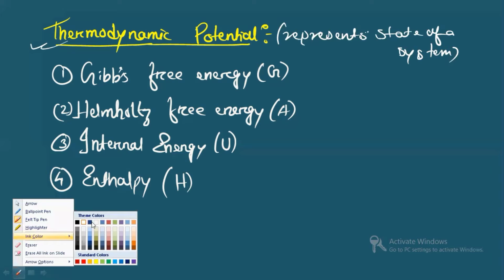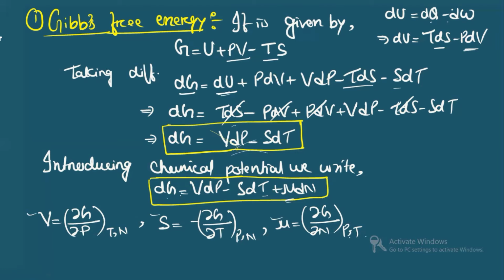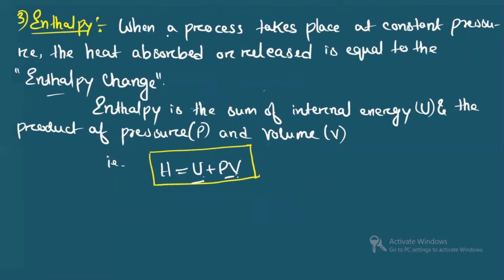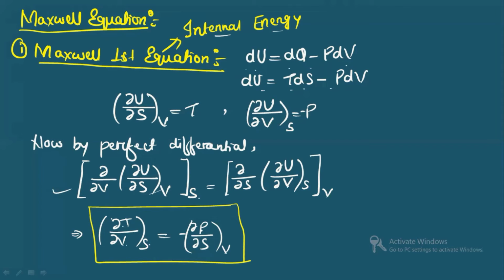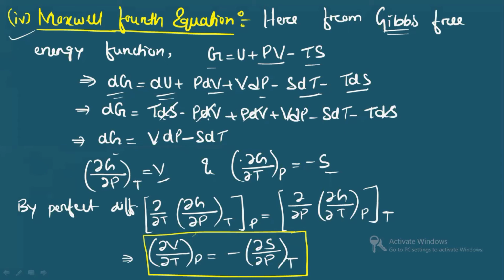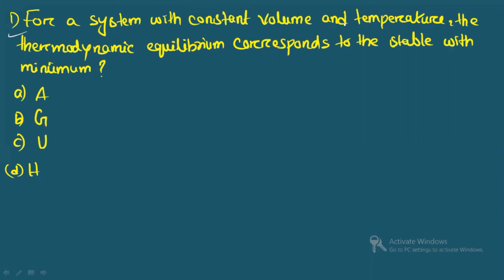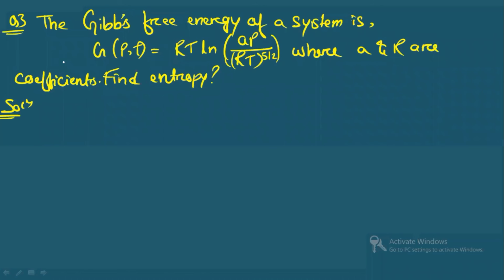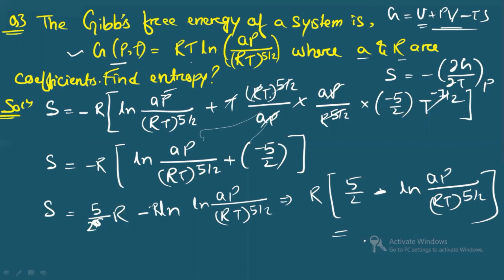Thermodynamic potential & | Maxwell Equation in Thermodynamics( With trick )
Hellow everyone..!
In this video I have explained thermodynamic potential and Maxwell equation (with trick).I have also solved numericals.